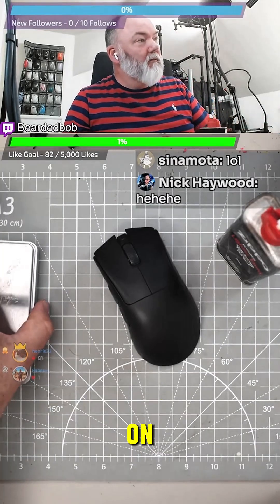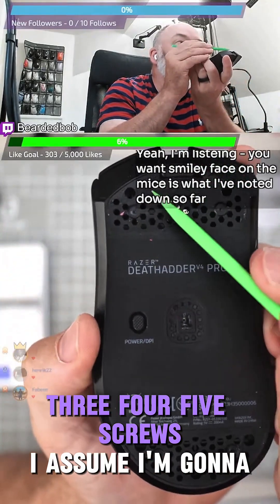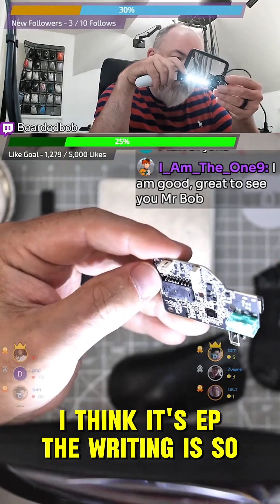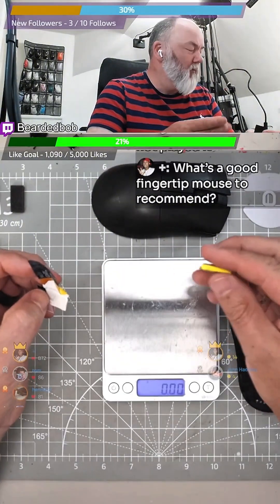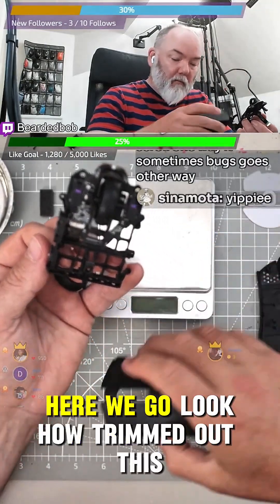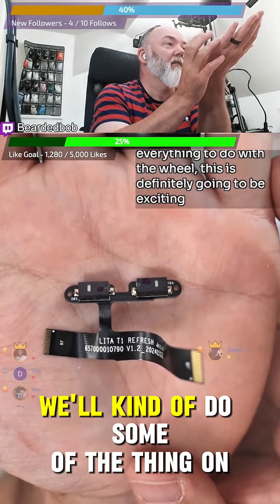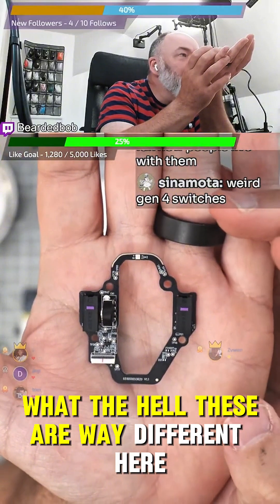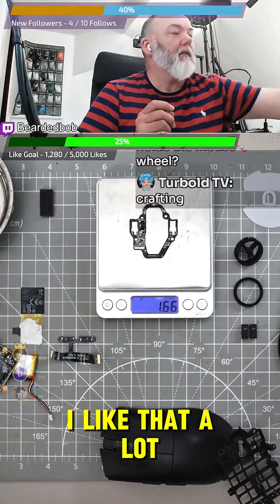Razer Death Adder V4 Pro Teardown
Want to see how well built the razer death adder v4 pro? Look as I take it apart bit by bit in front of your eyes.